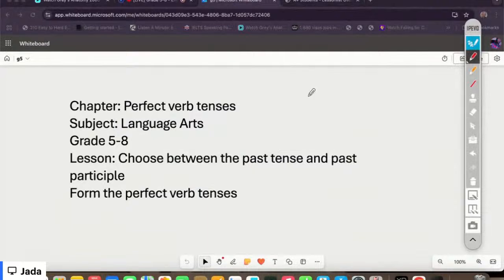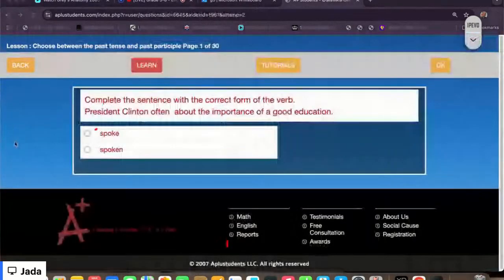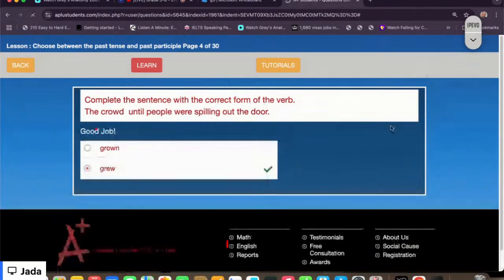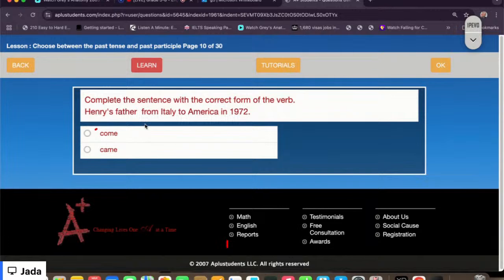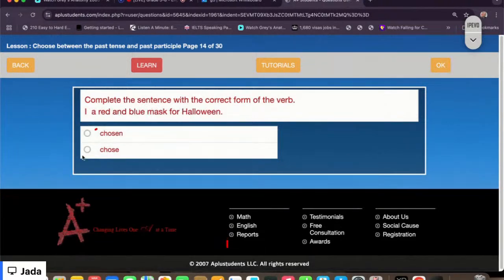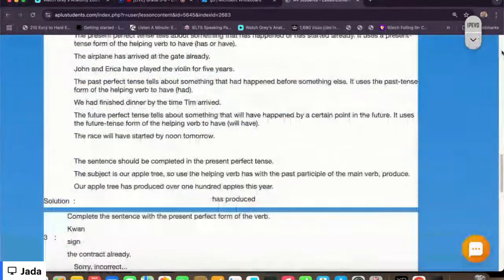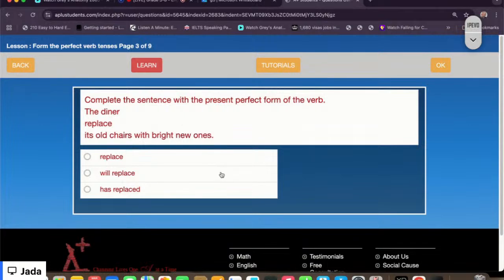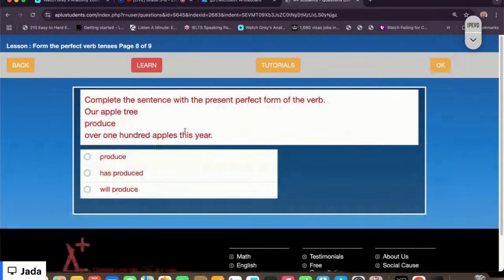Grade 5-8 - English: Perfect verb tenses